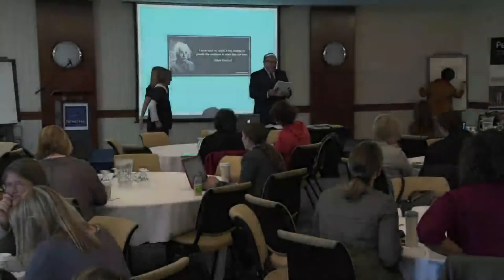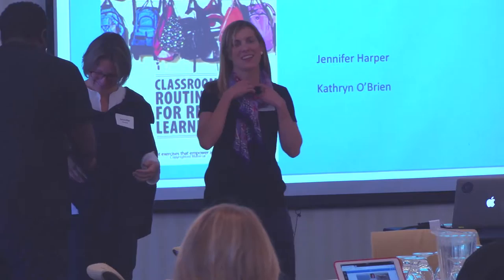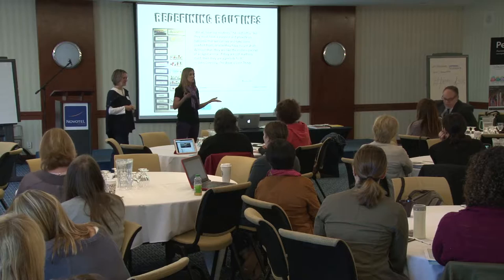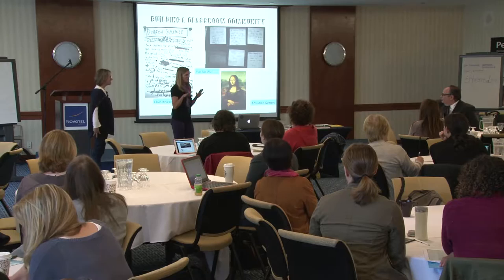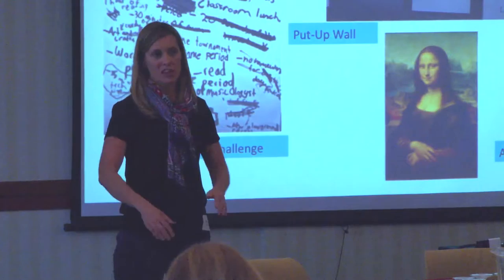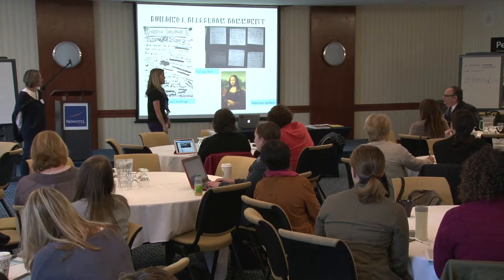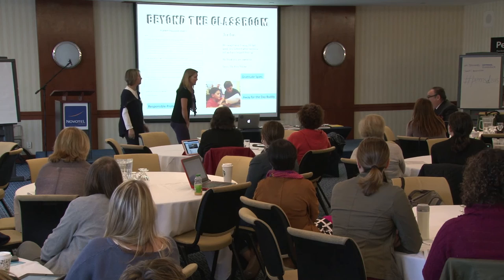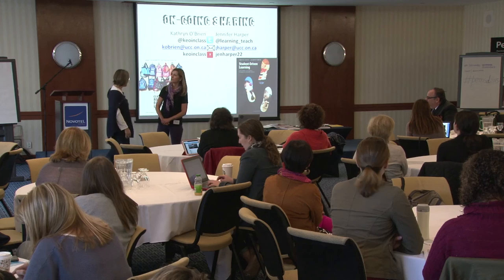Classroom Routines with Jennifer Harper & Katherine O'Brien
Two lively and dedicated teachers help us discover how simple, structured routines can help maximize learning by providing stability, consistency, and time management skills.